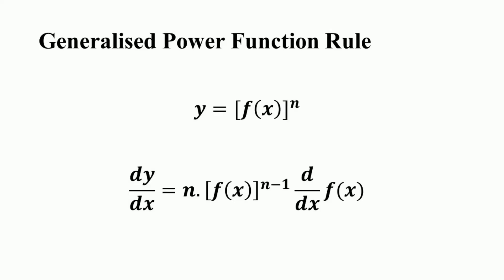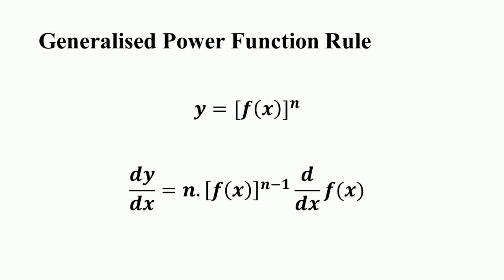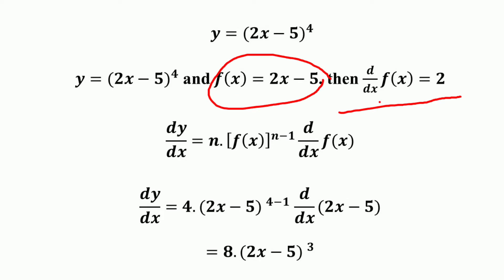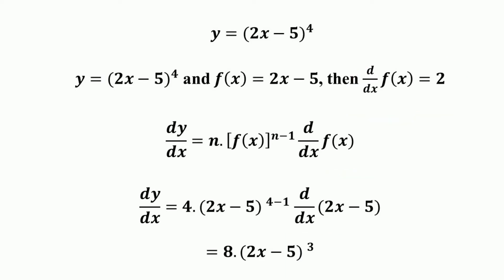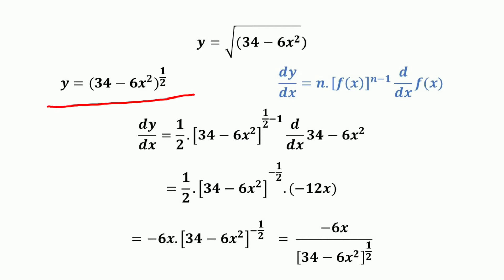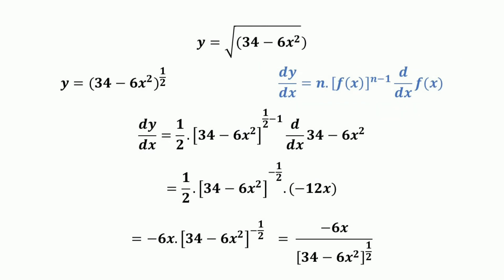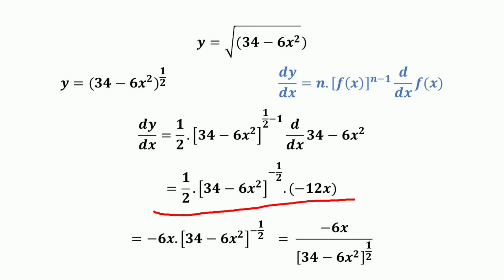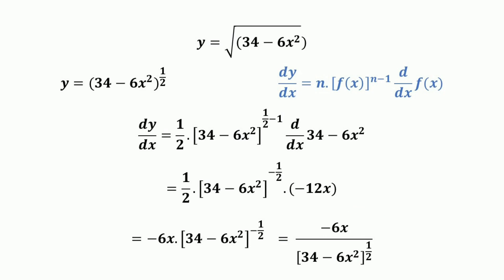Generalized Power Function Rule of Differentiation/Rules of Differentiation-5/NPA Teaching/ Azeez NP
Generalized Power Function Rule of Differentiation/
Rules of Differentiation-5/
NPA Teaching/